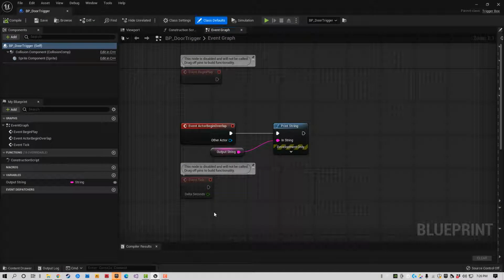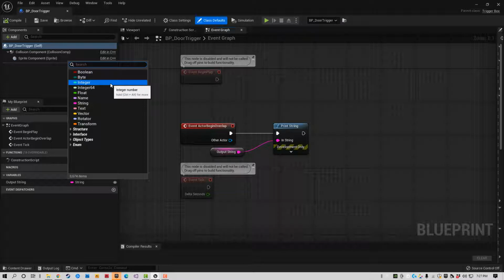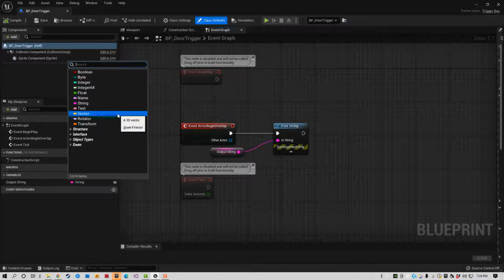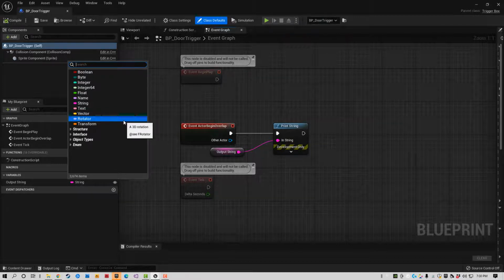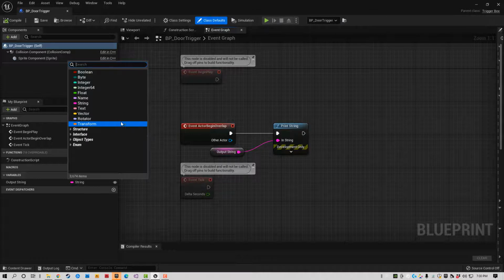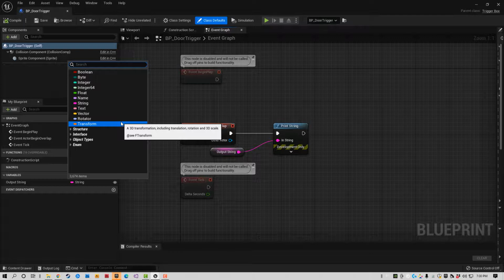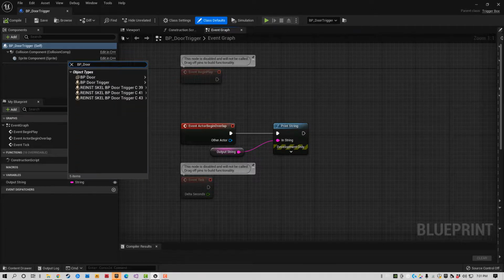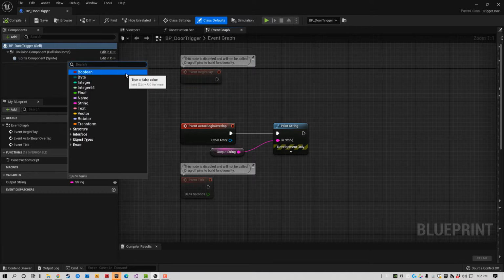GAM218 Variables - Variable Types